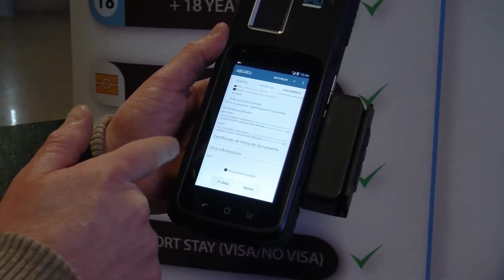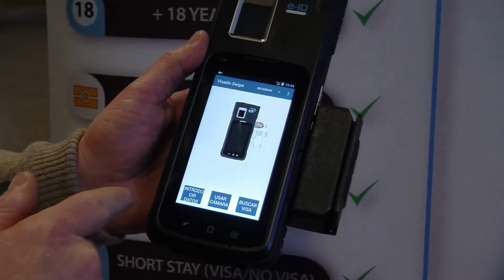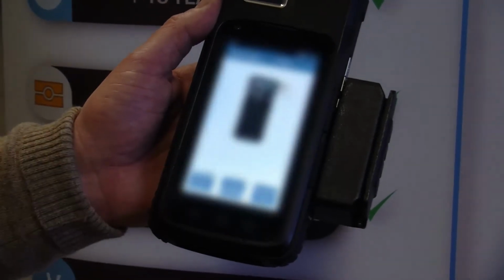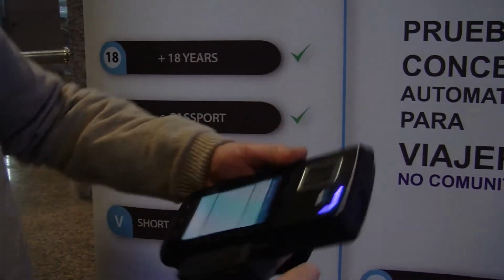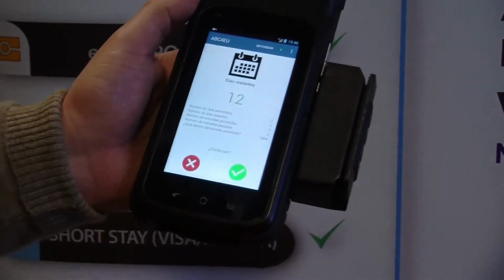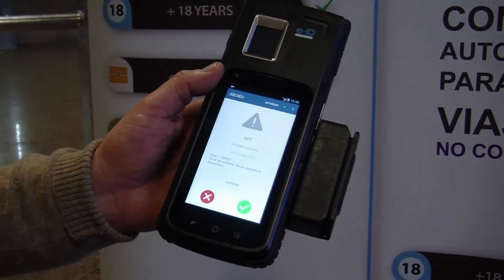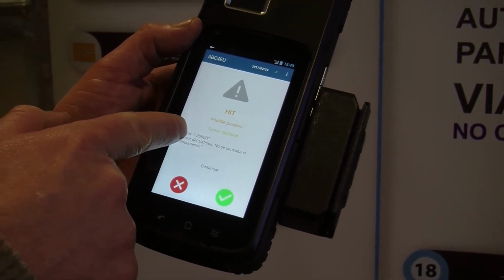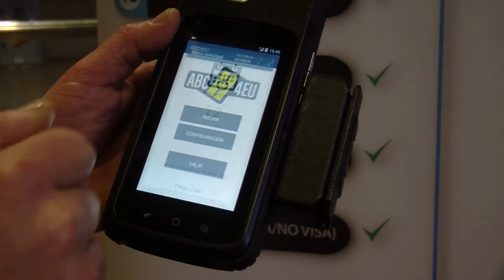ATOS Mobile Device - ABC4EU project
Automated Border Control Gates for Europe

Mobile technology can make border crossing secure, flexible and adaptable to different circumstances. This is how it works for a visa holder traveler.

This project has received funding from the European Union’s Seventh Framework Programme for research, technological development and demonstration under grant agreement no 312797.

This video only reflects the views of the author(s), and the EU is not responsible for how the information may be used.